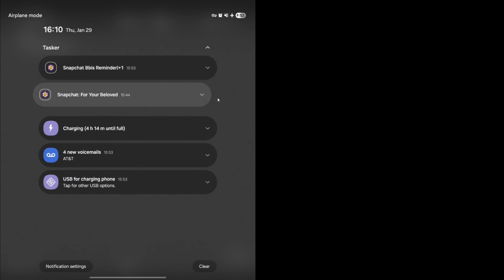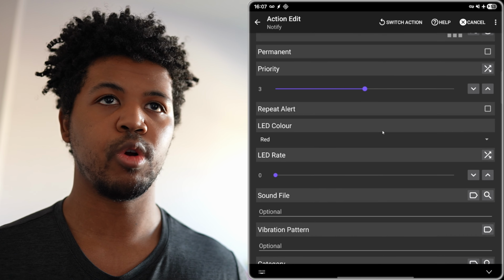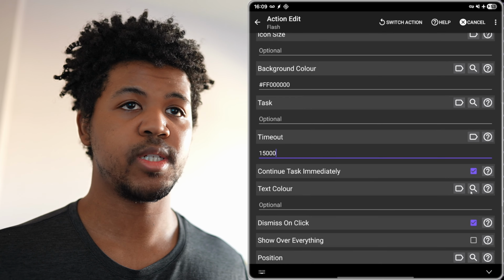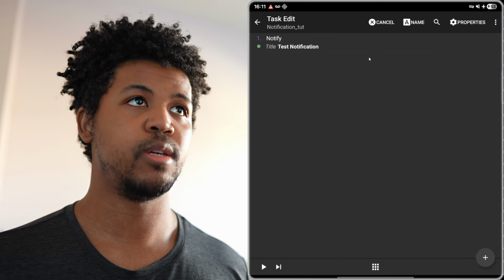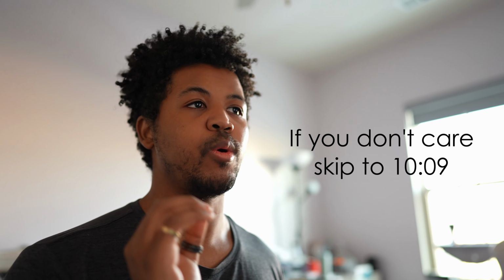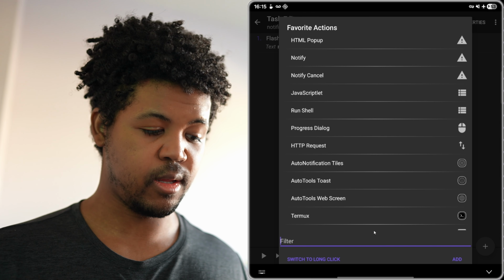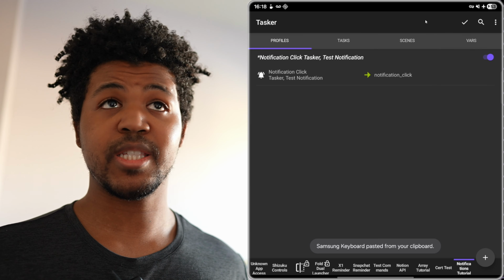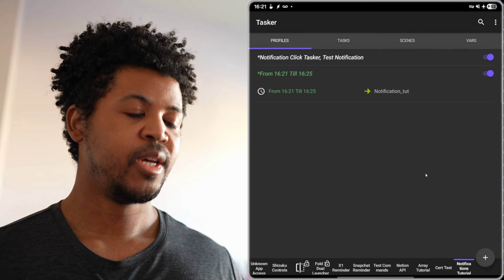How to make custom notifications using tasker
Tell me what to make next. Your questions build this channel.

This video showcases how to create the following
- custom notifications (regular notifications, not persistent notifications)
- sub notification buttons
- notification triggers
- notifications that trigger workflows in the background on click

00:00 - Commencement
00:44 - How to create a notification with buttons in tasker
06:44 - How to add icons to your custom tasker notification
07:08 - Notification button actions explained
08:13 - How to add an action to notification click (not notif. button click)
08:43 - How to perform a task workflow from button click (my bad)
10:17 - How to perform a task workflow from notification click
11:43 - Notification click tutorial (end)
13:58 - How to trigger your custom tasker notification